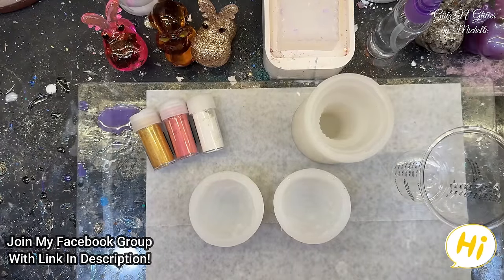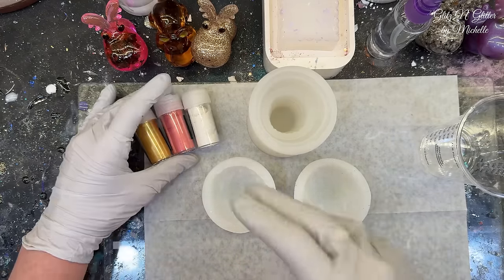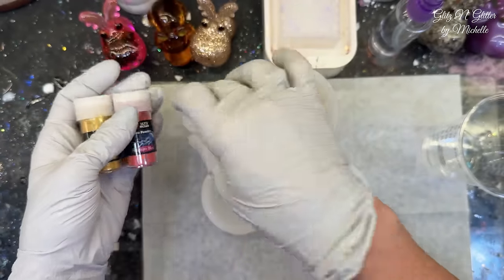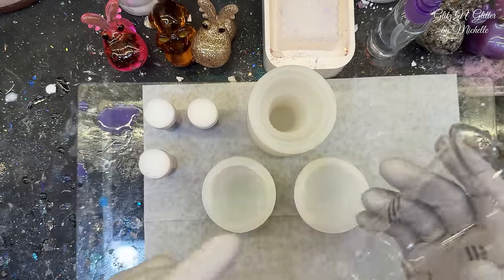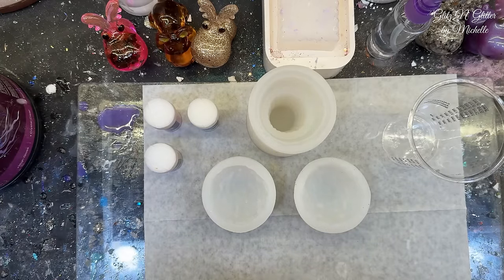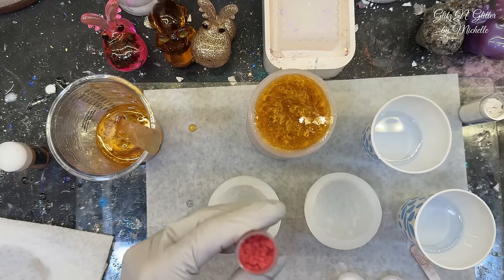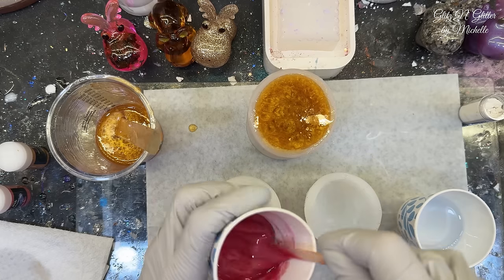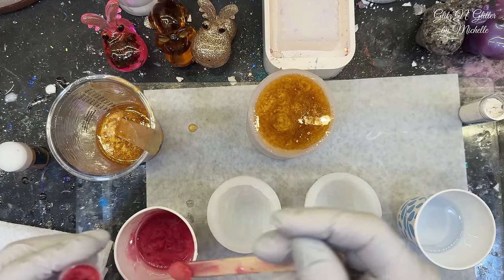#454 Resin Ice Cream Cone & Hand Painters Resin! Plus Lot's Of Extras!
To Purchase The Vanilla Cone

To Purchase The Strawberry Cone

ITEMS USED TODAY:
RESIN: GlitzNG10
Molds and Tools: GlitzN10

Pump Casting Resin

Hand Painters Resin

Mold: Cone: GC20937 (Temu) (and) Ice Cream: ET13482 (Temu)

60 Mica Powder Set

Brown Mica

Hippo Mold

Flower Mold

Piping Bags

Pendant Mold

Vacuum Chamber

Let's Resin Heat Mat

Resin Curing Machine
Heat Mat
Pump Casting Resin
Hand Painters Resin
500g UV resin
High Viscosity UV Resin
Dual Side UV Light
150oz Deep Pour Resin
1.5 Gallon Deep Pour
20oz Fast Cure Resin
72oz Fast Cure Resin
1 Gallon Fast Cure Resin
Black Epoxy
1 Gallon Epoxy Resin
1 Gallon Table Top Resin
Polyurethane Resin
Heat Mat
White Alcohol Ink (C deeper)
450ml Silicone Mixing Cup
60 Color Mica Powder Set
26 Color Ink Set
Collector Mat
Leveling Table
Auto Electric Epoxy Mixer
48pcs alcohol ink set
Galaxy Mica
Holographic Glitter
Misc. Items

99% Alcohol
Let's Resin Curing Machine
Vinyl Blank Sheets
Piping Bags
Small Magnets
Switching Sponge